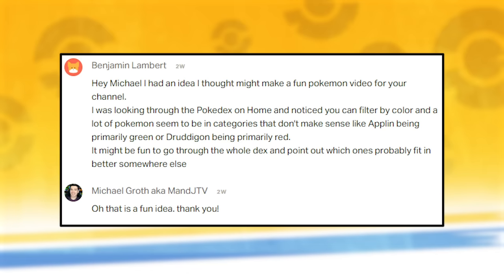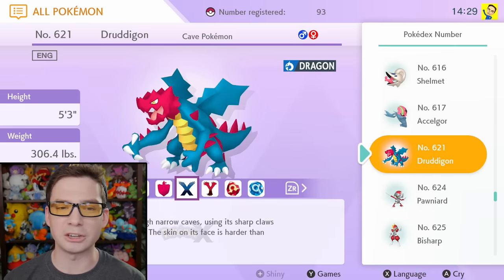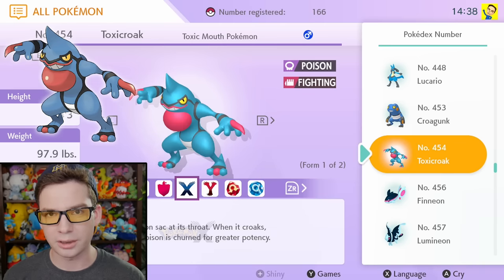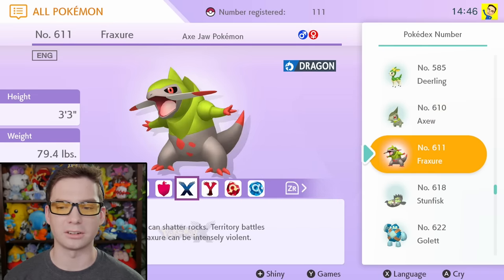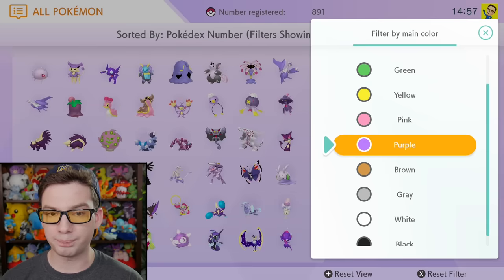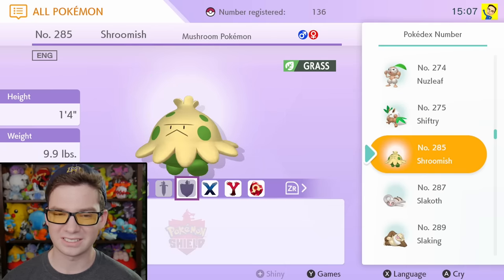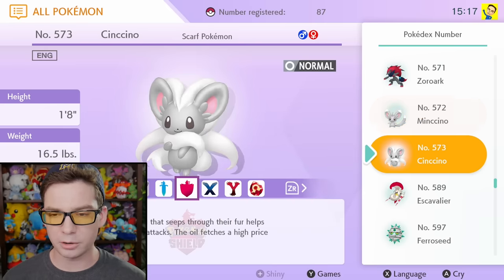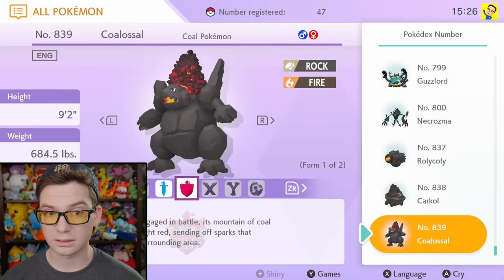Official Pokemon Colors That Are WRONG!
Pokemon have official color designations in the Pokedex. A lot of them make sense. A lot of them don't.

I make Pokemon videos, such as Pokemon Sword and Shield content, Top 10 or Top 5 Pokemon videos, Pokemon Talk, Pokemon Meme Review, and lots more!

Edited by Katie Rose!

**All of these brands have compensated me either financially, with free product, with a commission for each purchase, or some combination of the three.**

I use XSplit to record my webcam and game footage. Click on this link to get it yourself!